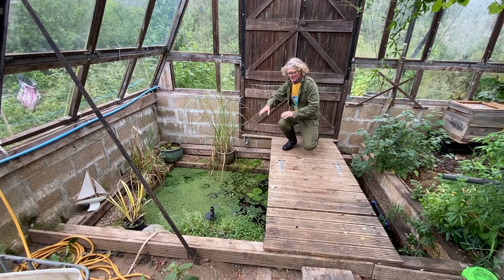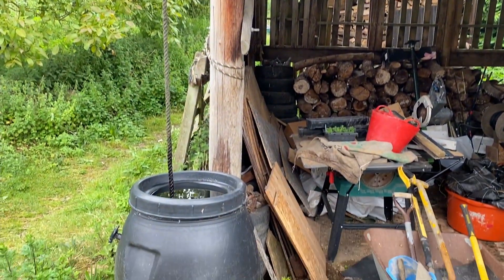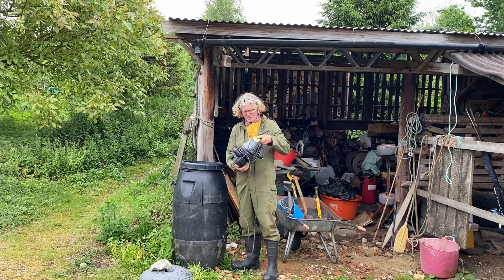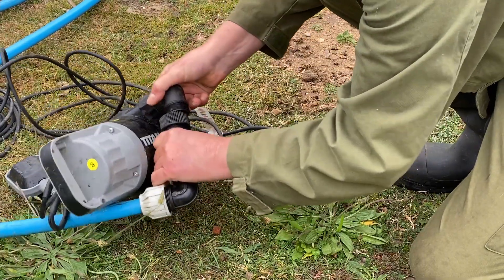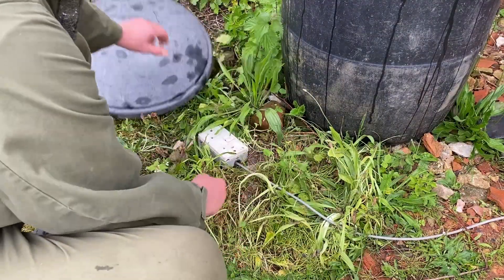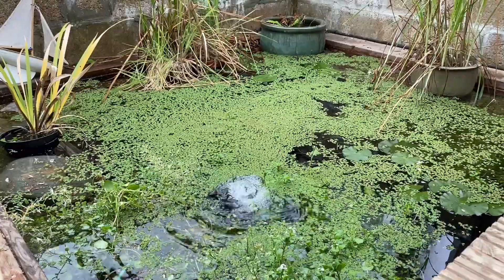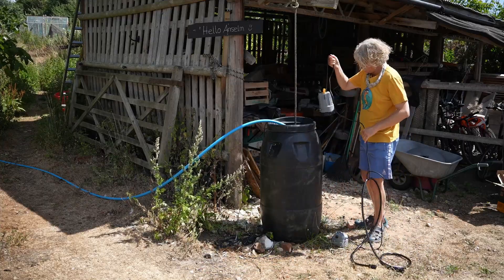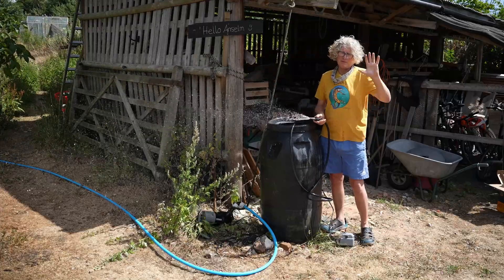Drought Busting Butt Pump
How using a dirty water pump to recover rainwater to fill a pool. And for further excitement a demonstration of a commercial battery powered water butt pump.

Here is the link to the battery powered pump - but I have not used it enough to recommend it.